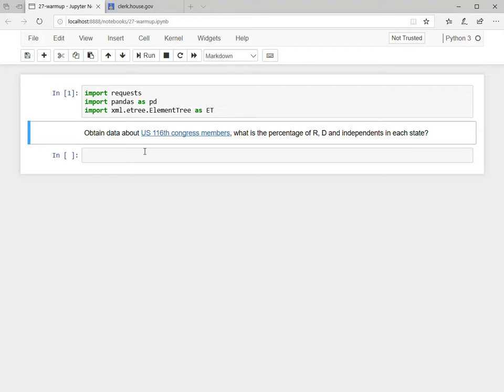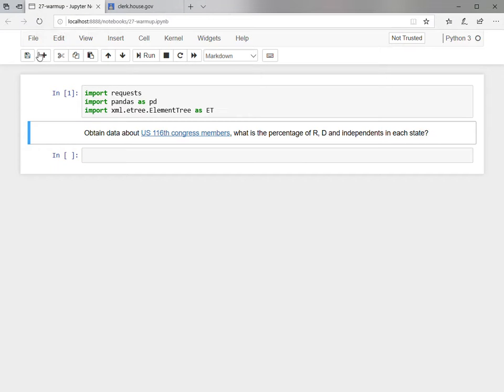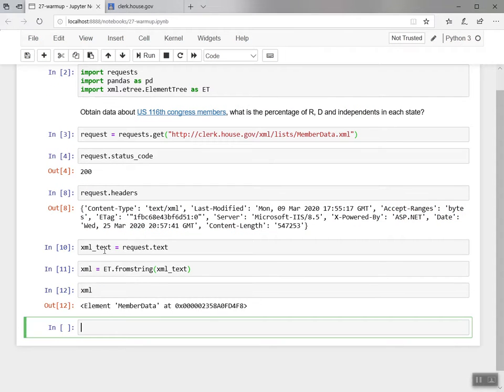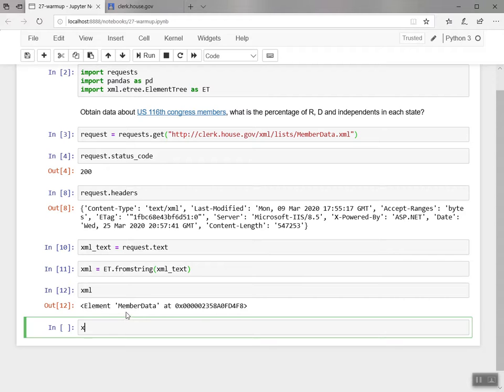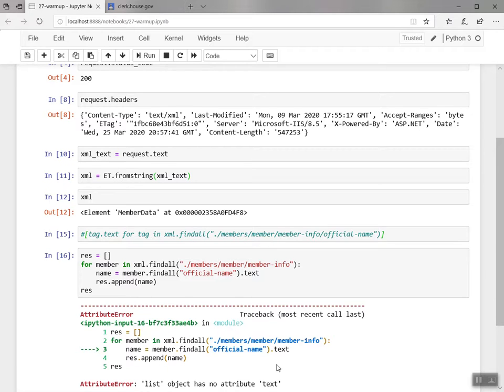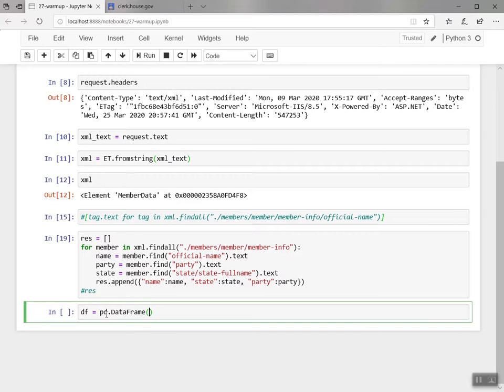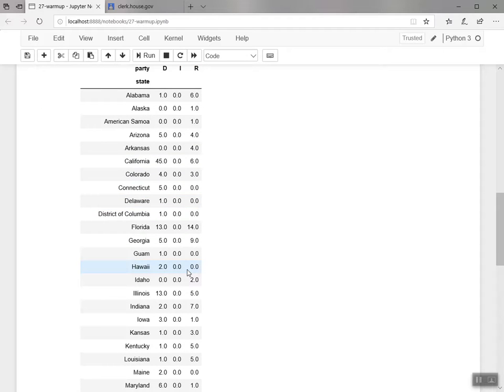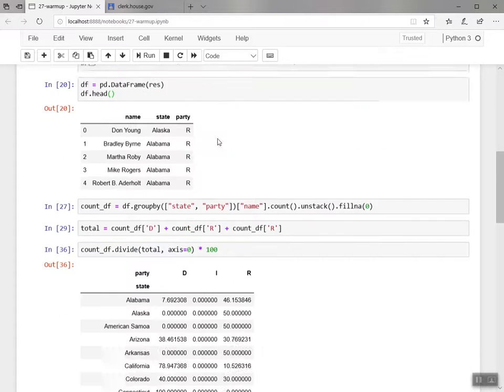Warmup - APIs XML XPATH XQUERY